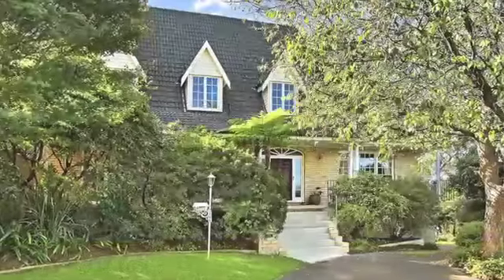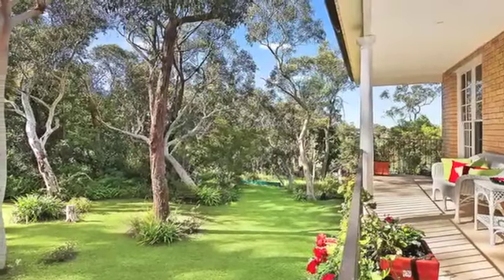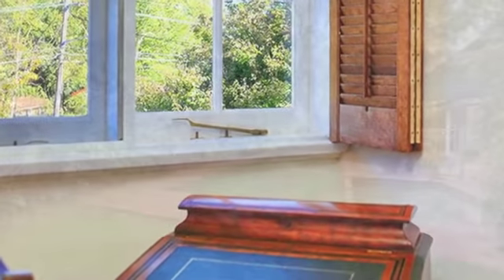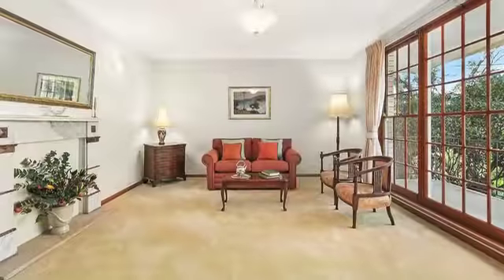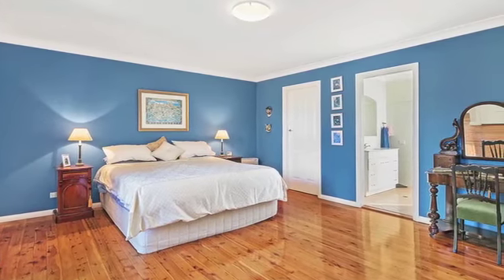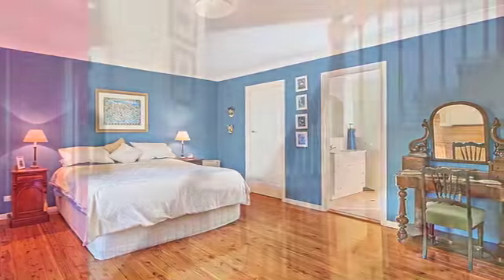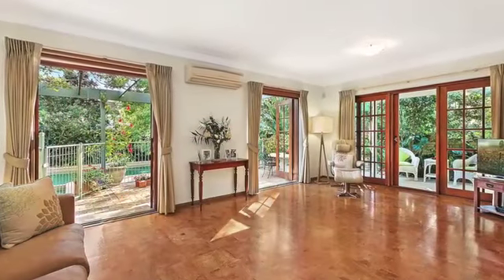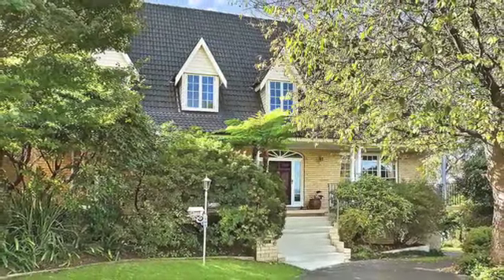6 Bowater Close, Wahroonga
6 Bowater Close, Wahroonga for sale by Greg Windel 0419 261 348 and Lesley Anton 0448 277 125, Ray White Turramurra